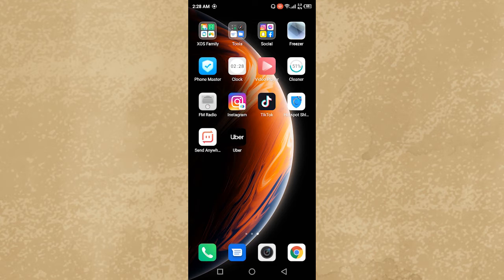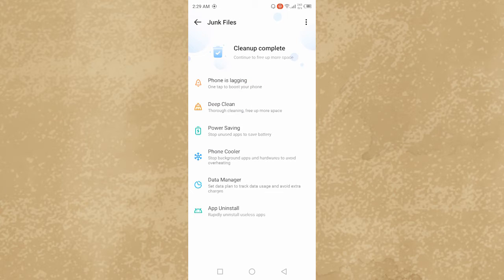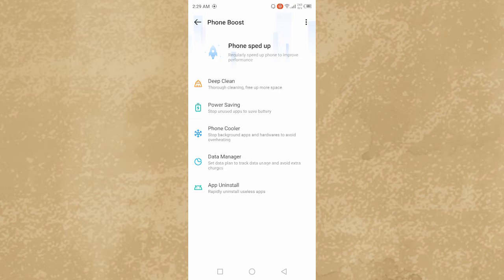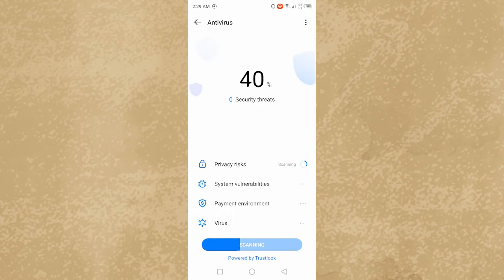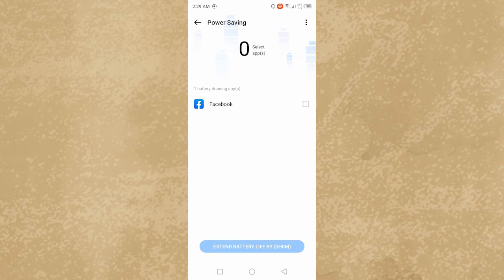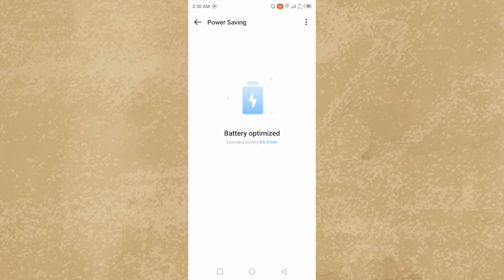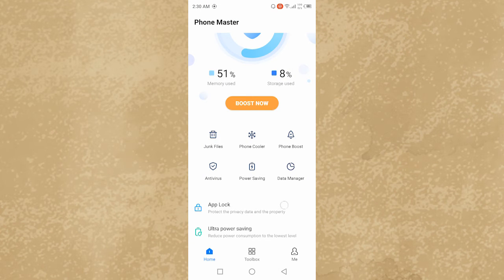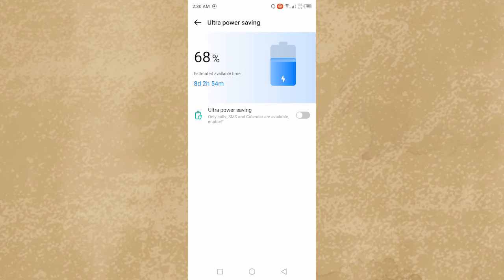How to use Phone master on Infinix and Techno Phones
In this video, I teach you how to use Phone master on Infinix and Techno Phones.  If you want to learn watch this video.